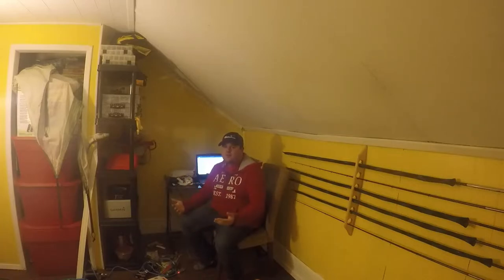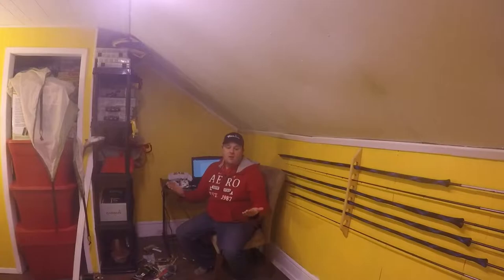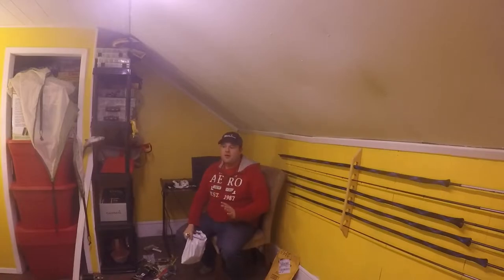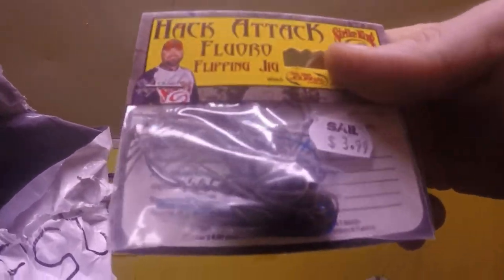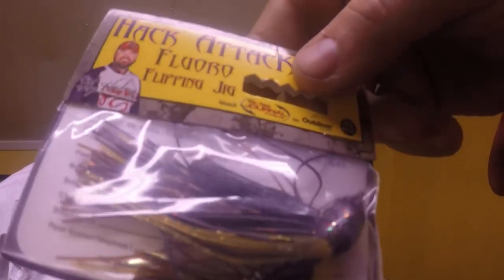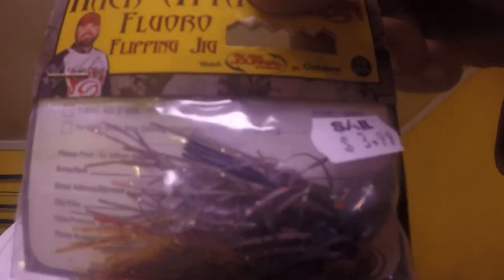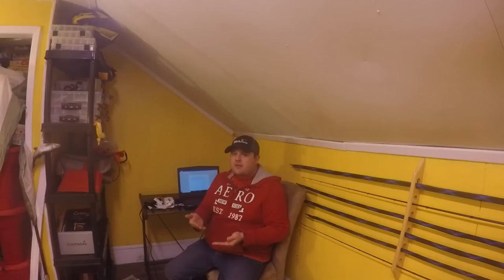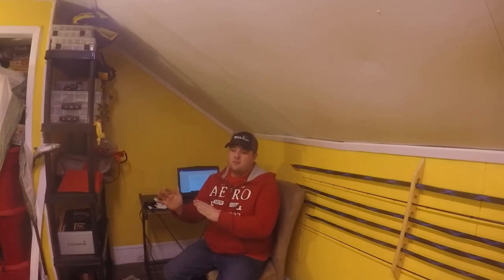Getting The Most From Your Dollar $55 SAIL UNBOXING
Buying some items at a regional store that was considerable cheaper than Tackle Warehouse's Black Friday Sale.